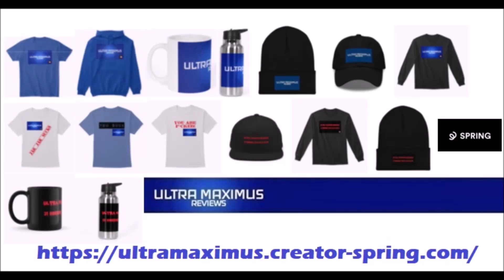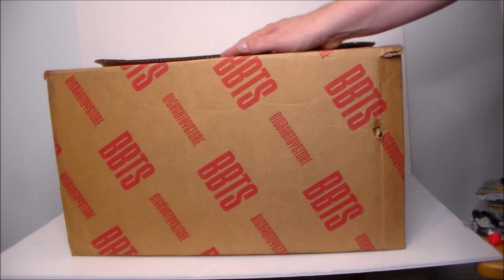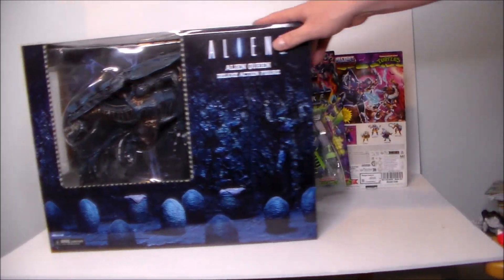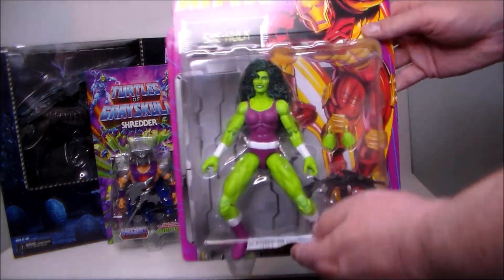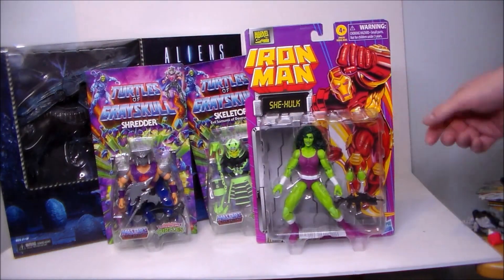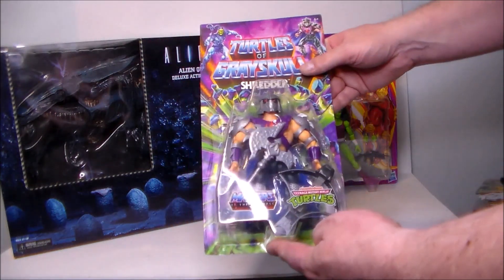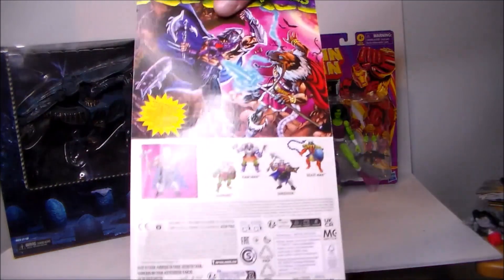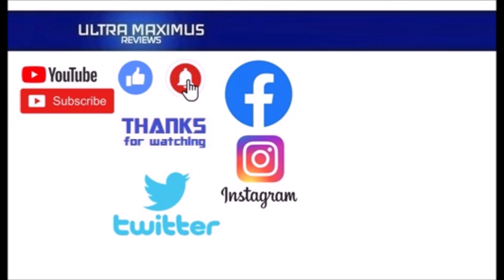📦 Big Bad Toy Store Unboxing | June 2024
This is an unboxing from Big Bad Toy Store (BBTS) featuring figures from Aliens 35th Anniversary, Marvel Legends, and Turtles of Grayskull.